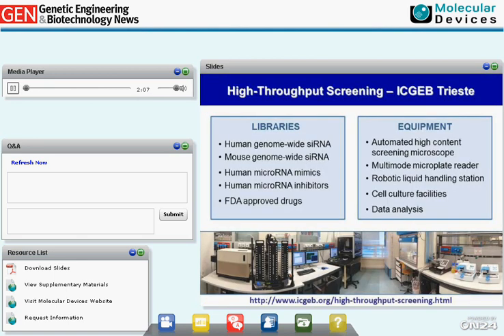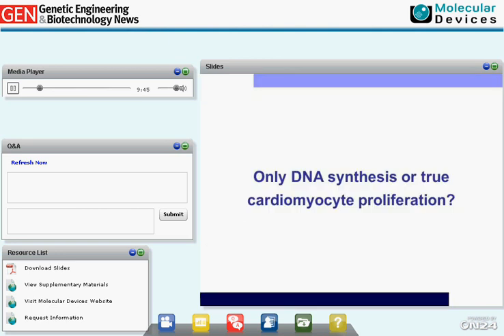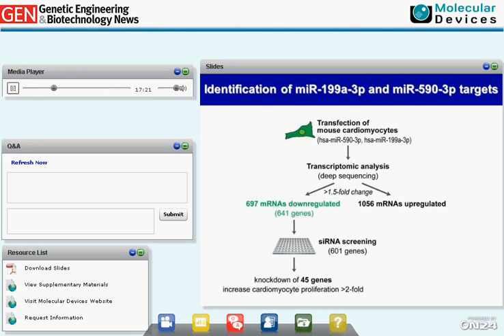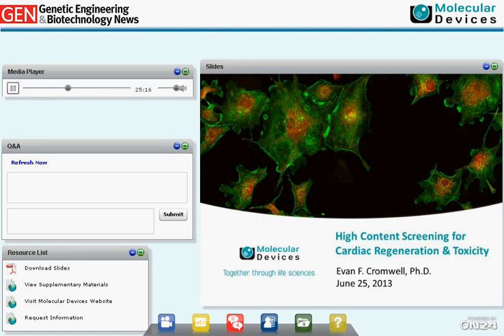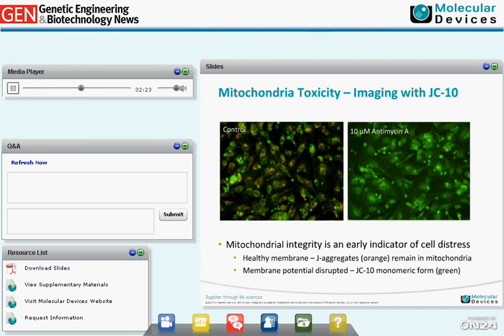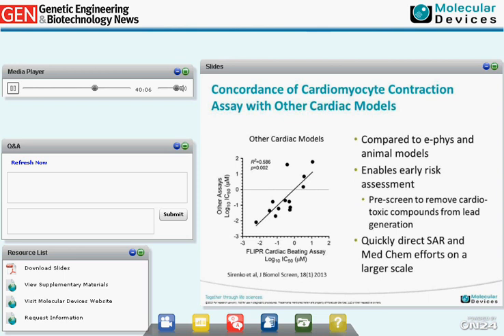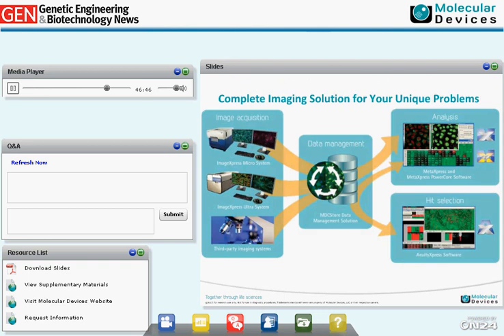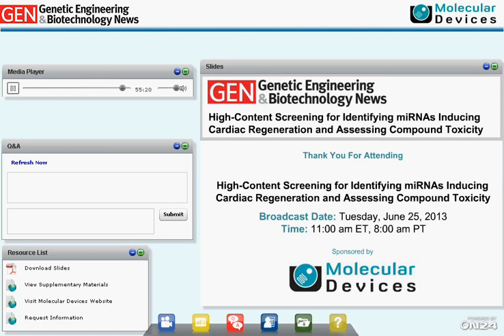High content screening for studying cardiac regeneration and toxicity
In this webinar you will learn:

• How high content screening utilizing automated fluorescence microscopy can be used to assess microRNA-induced neonatal cardiomyocyte proliferation in vitro, in terms of quantitatively measuring cytokinesis, DNA synthesis, and cell cycle re-entry
• How high content screening can be applied to evaluate restorative properties of exogenously administered microRNAs after myocardial infarction in vivo
• How high content screening can be applied to cardiac safety testing of pharmacologic compounds, especially in determining chronotropic effects and dosing prior to clinical studies